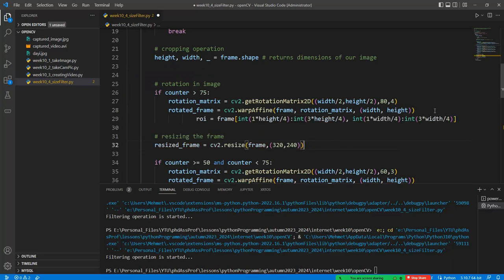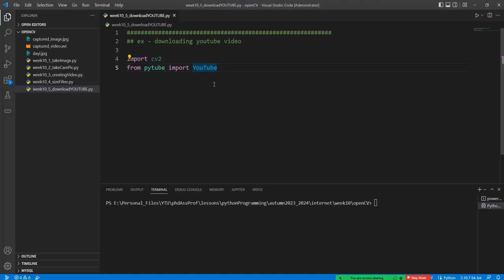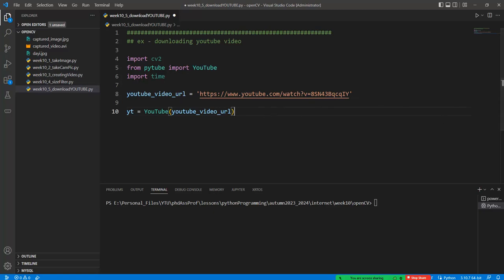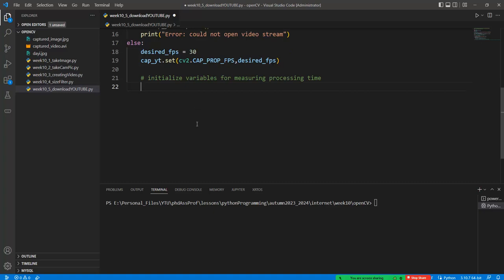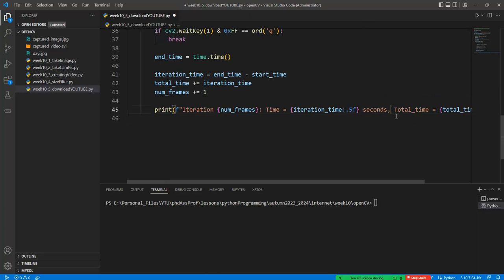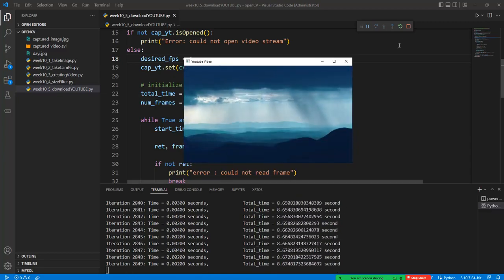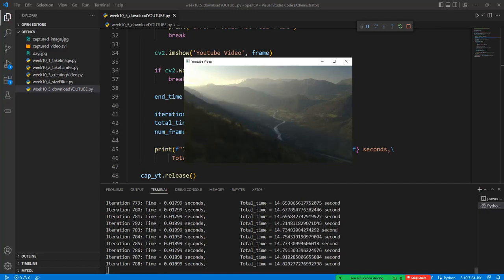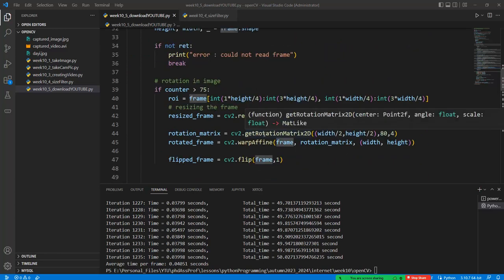2023/2024 Autumn - Python Programming - Les10-4 - OpenCV Video and LiveStream Application in Python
In this lesson, we will continue with "OpenCV Video and LiveStream Application in Python".